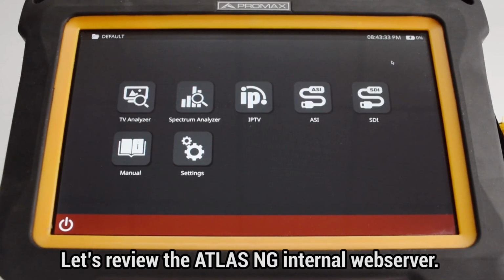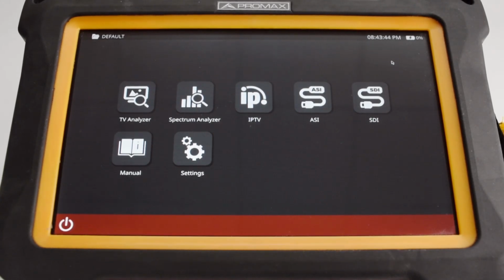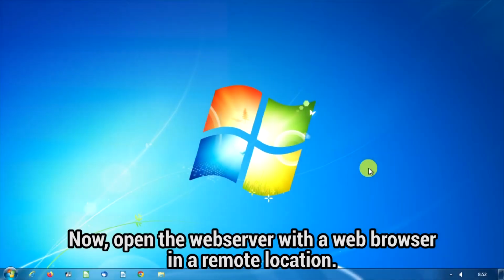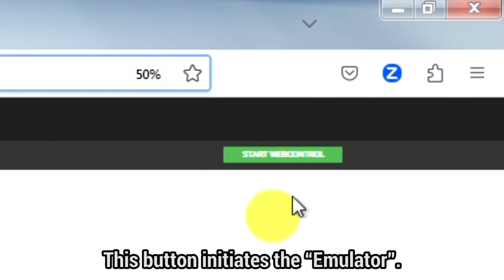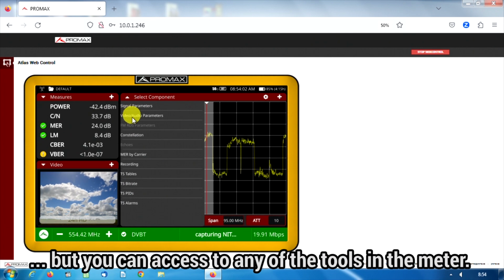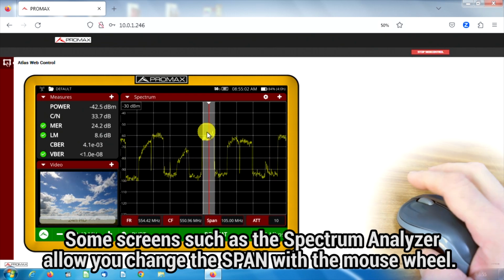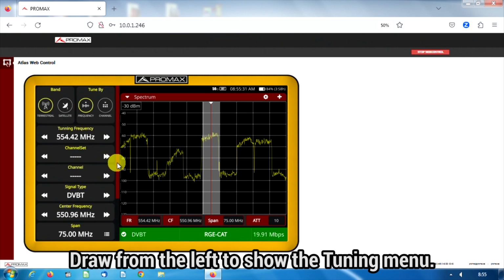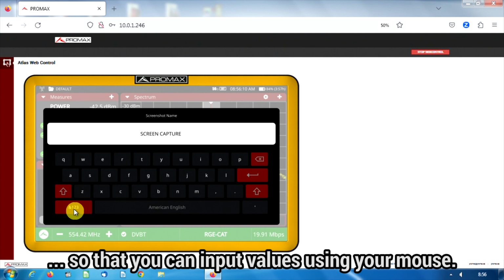ATLAS NG tutorial: [16] webControl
How to take remote control of the ATLAS NG analyzer through a LAN o the Internet, using the Emulator function to operate it from a web browser.